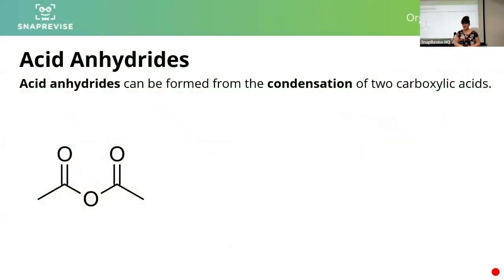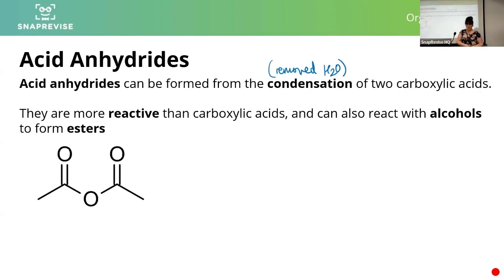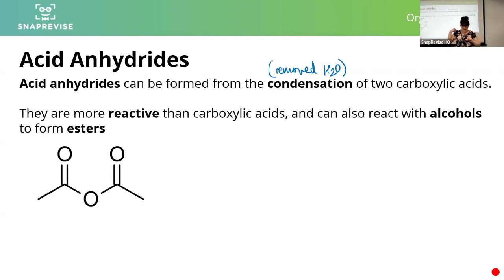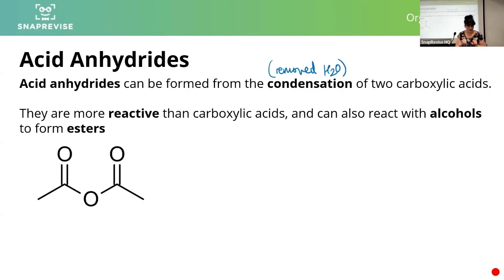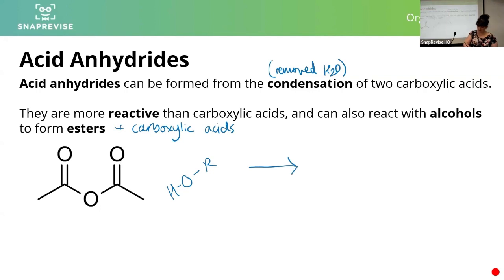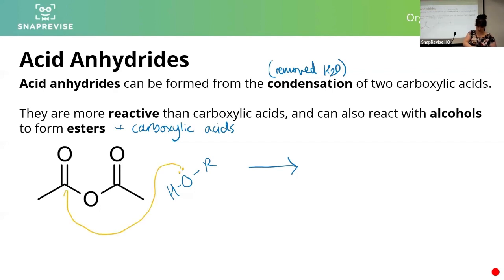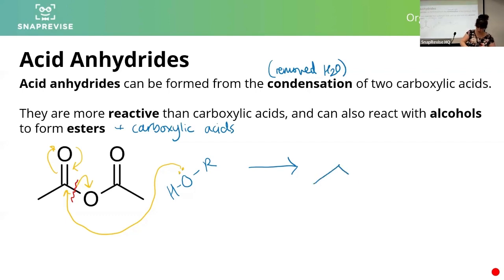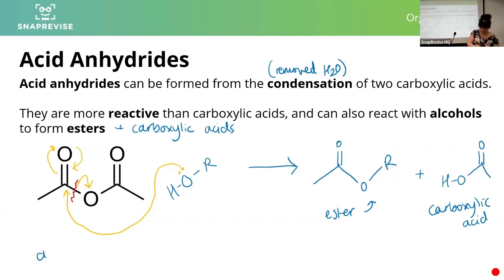Acid Anhydrides | A-Level Chemistry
An expert summary on Acid Anhydrides for A-Level Chemistry. Covers everything you need to know for exams.